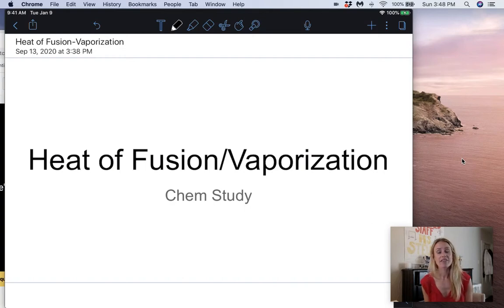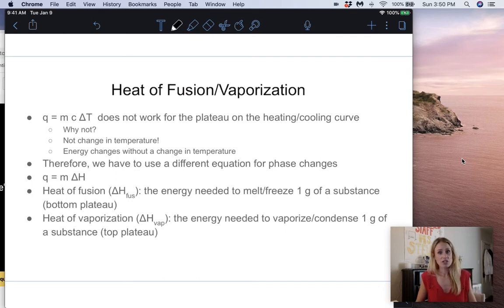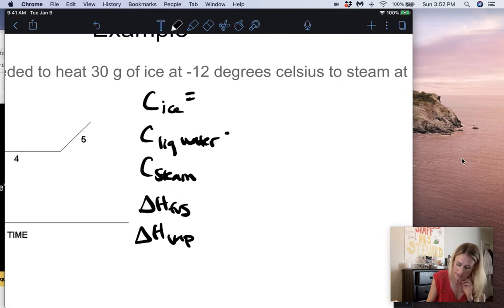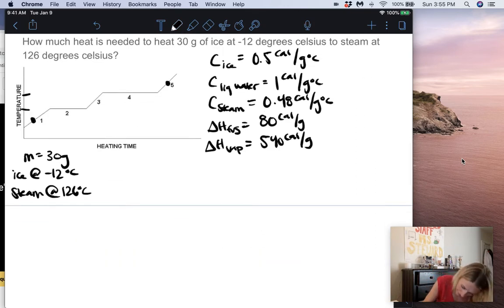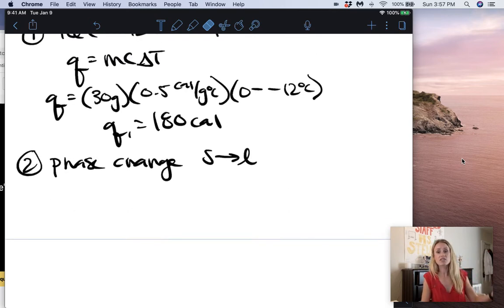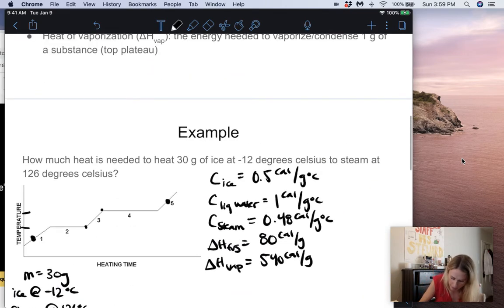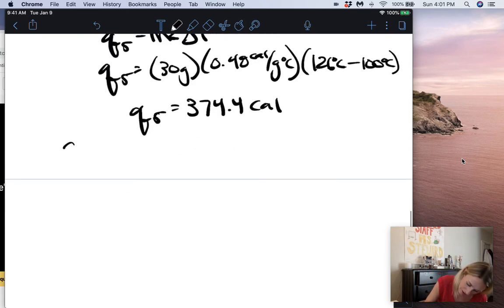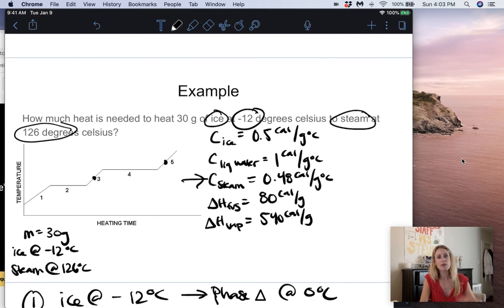Heat of Fusion/Vaporization